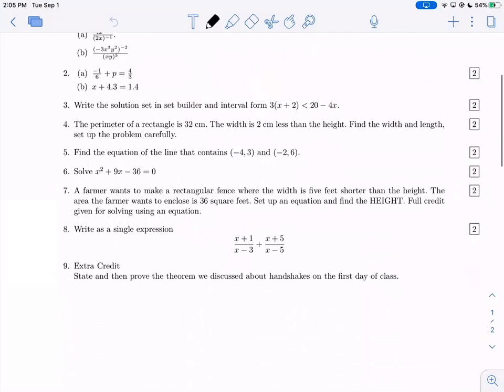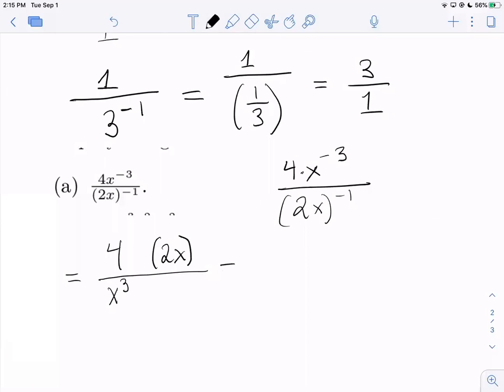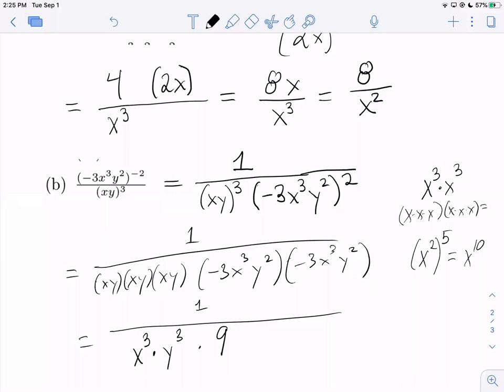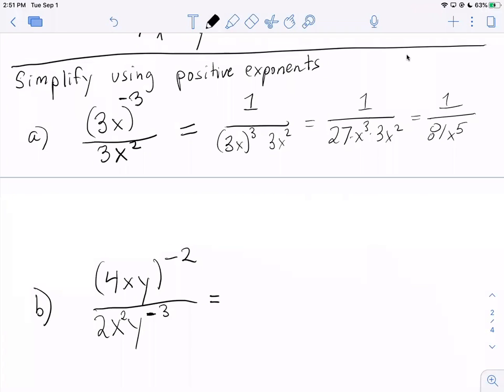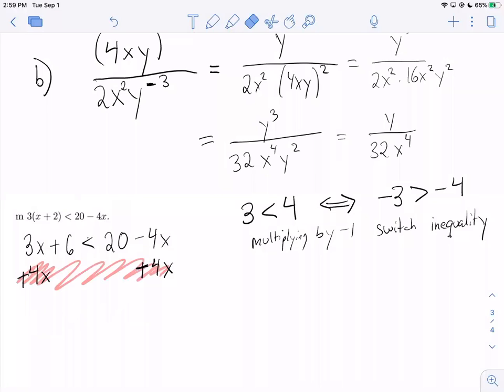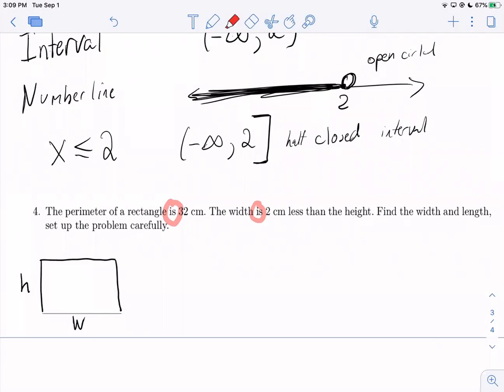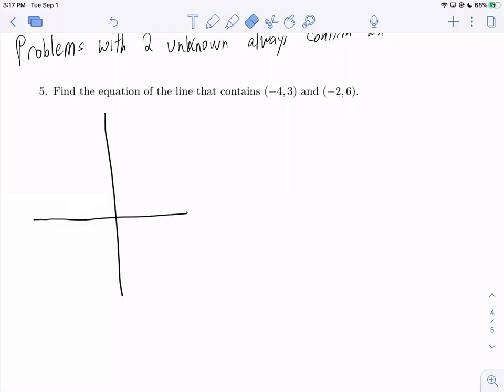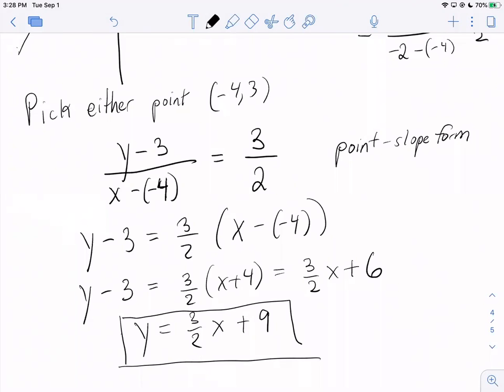Intro to College Algebra: Diagnostic Part 1